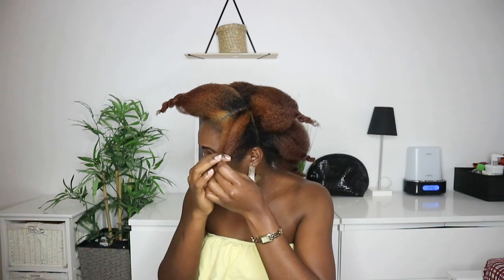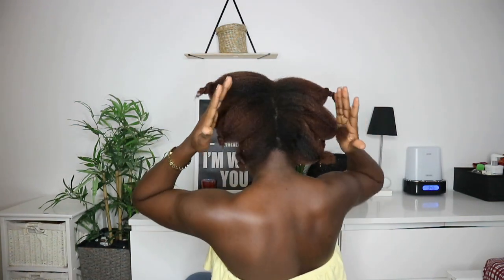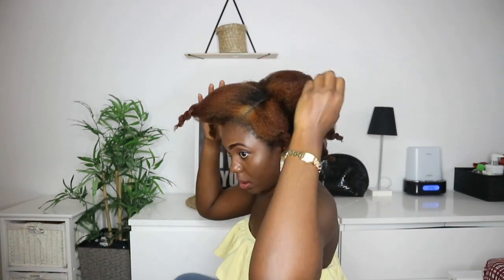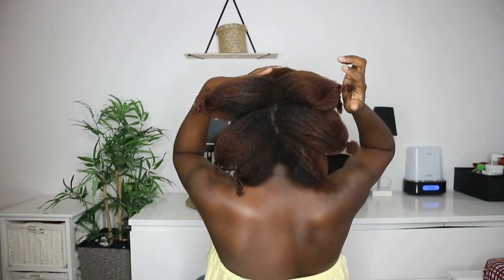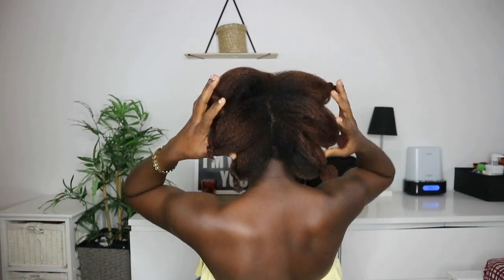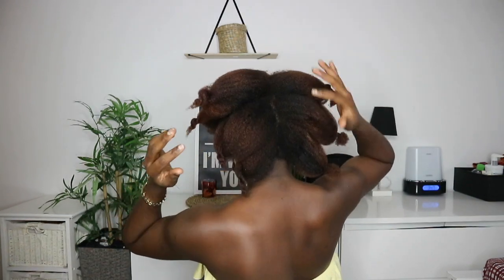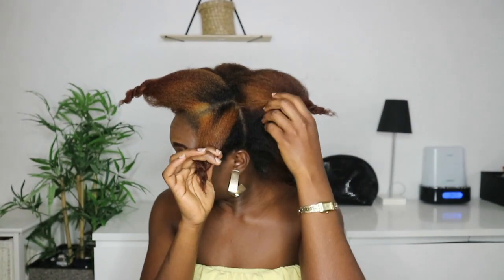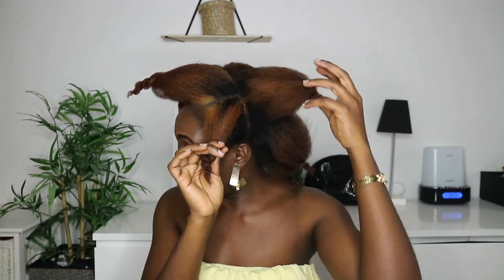Elegant Natural Hairstyle for Party.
Elegant Natural Hairstyle For Black Women.
Hello Guys, Today i decided to recreat one of Sisi Yemi's natural hairstyle she recently did on one of her vlogs. She said it was styled by Yellow Sisi, who is a famous and popular natural hair stylist in Lagos Nigeria and i happen to follow her on instagram. So i decided to recreat this elegant natural hairstyle for you ladies. Let me know what you ladies think in the comment section below.

sisi Yemi is a food and lifestyle blogger and youtuber and i love watching her video. She is natural and she inspired me to start my youtube channel and i just love her simplicity. Make sure to check her on youtube and also instagram .